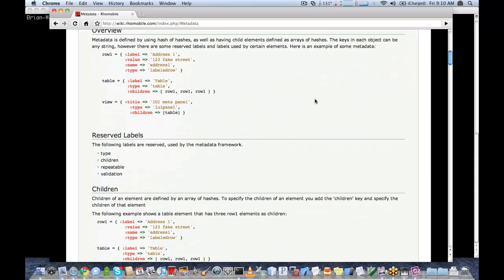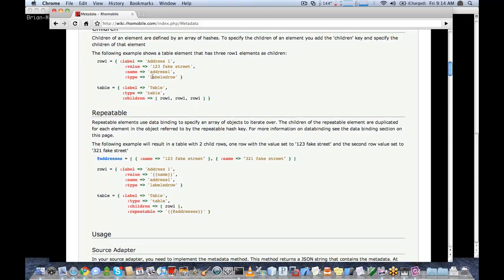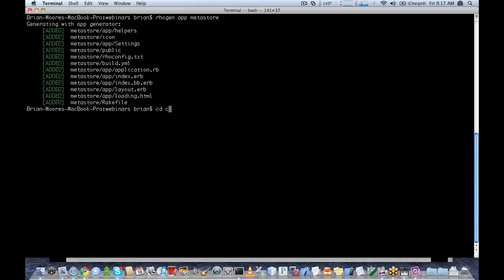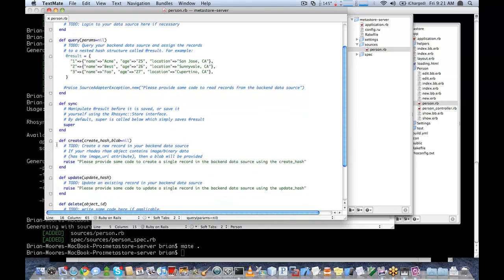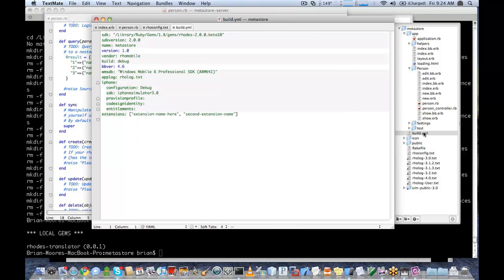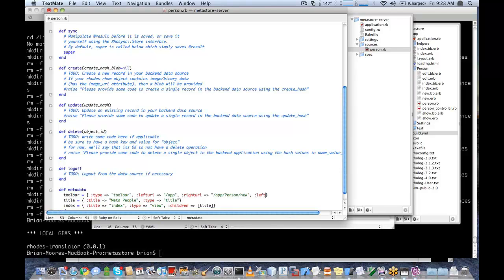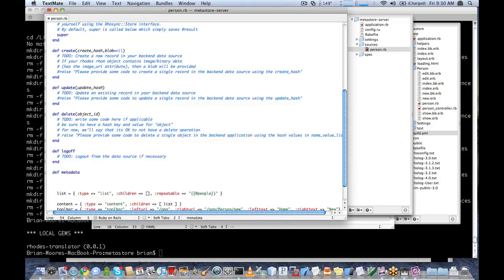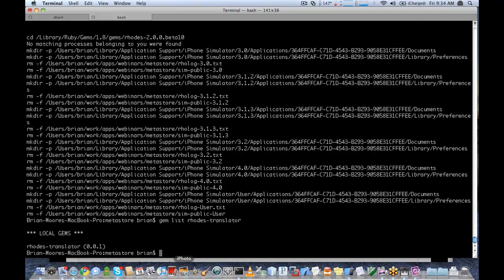Rhodes Metadata Framework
- View the full webinar here.